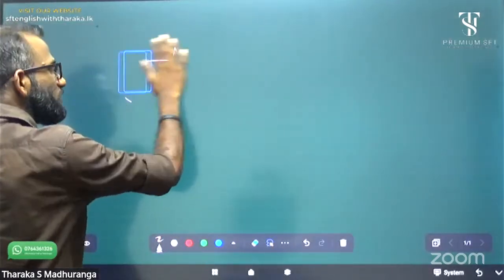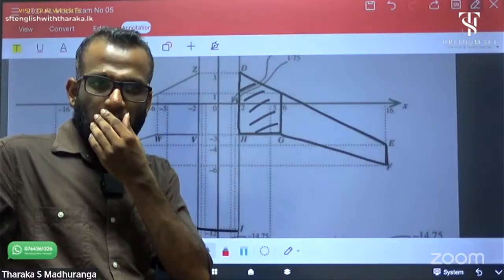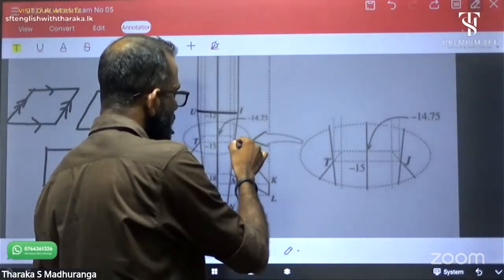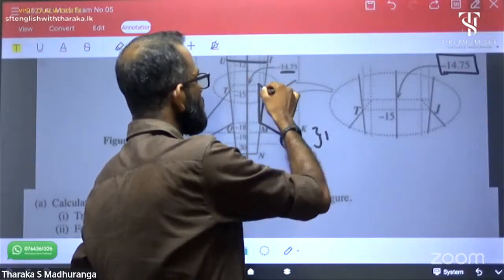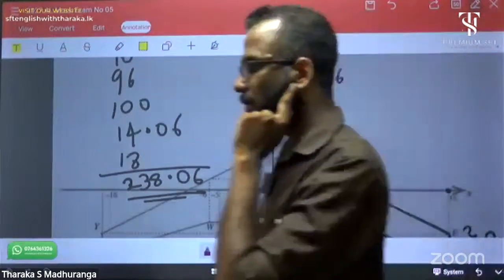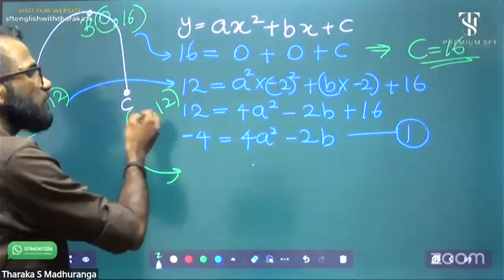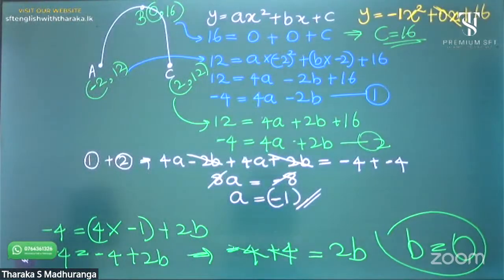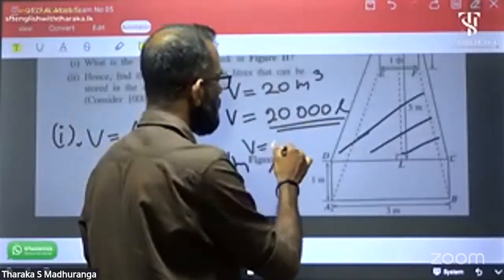2027 AL Mock Exam No 05 Discussion